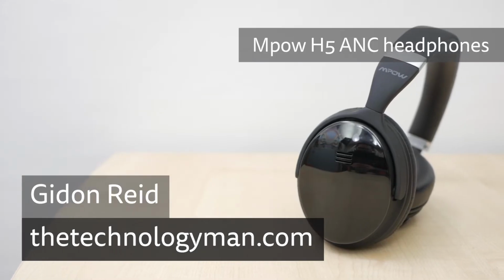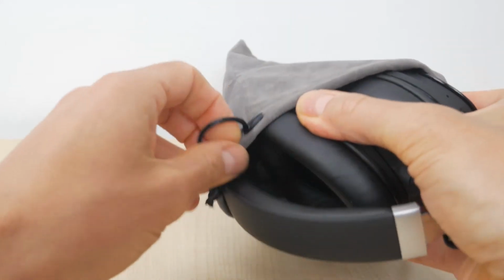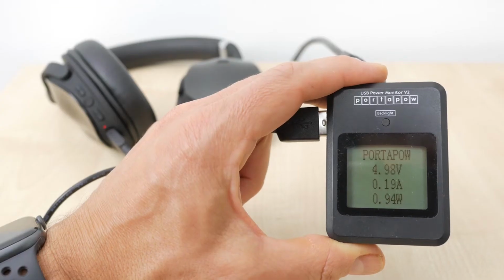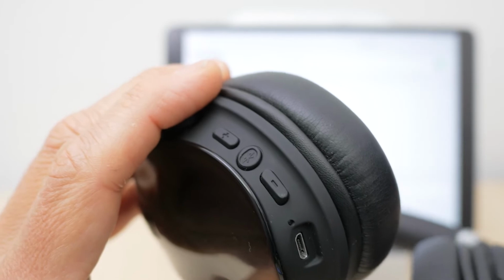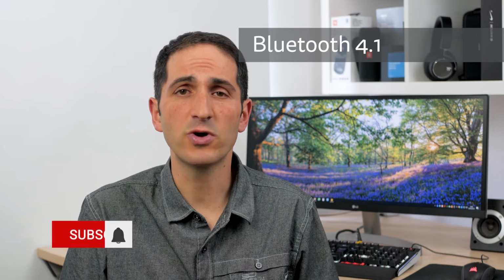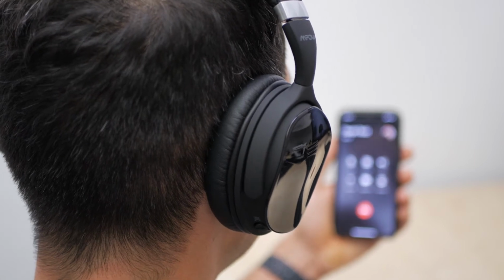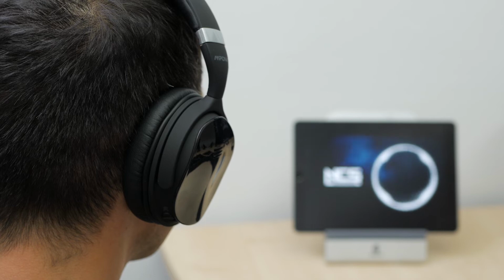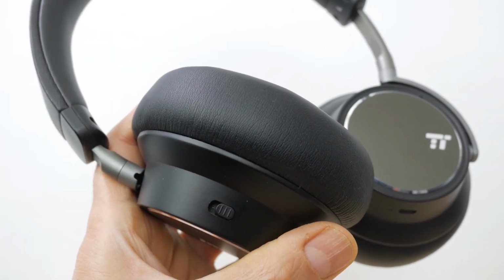Mpow H5 Noise Cancelling Headphones Review | Upgraded 2019 | Budget Wireless Bluetooth Headphones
The Mpow H5 over ear bluetooth headphones are about the cheapest noise cancelling headphones you can get at just over £40 or $40. They have a built in microphone, up to 30 hours of battery life, and a compact foldable design.

I’m testing their latest iteration, but what are they like and how do they compare to the Taotronics BH046s I recently reviewed?

If you want to skip forward or back at any time in this video, please check the timestamps down below in the pinned comment.

With a VPN service you can browse the Internet securely and privately and access content anywhere free of georestrictions, including Netflix, Disney+, Hulu, HBO Max, BBC iPlayer, ITV and Sky Go. ExpressVPN is one of the largest VPN providers and works across PC, Mac, iOS, Android, Apple TV, FireTV, Xbox, PlayStation, routers etc.